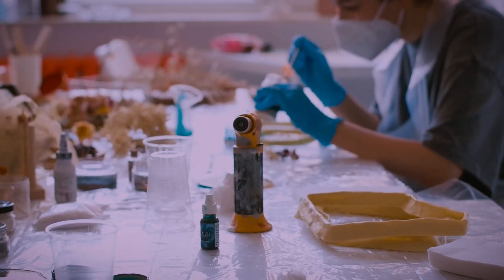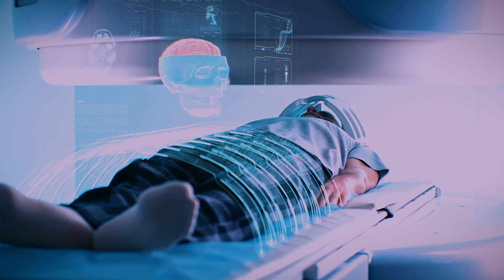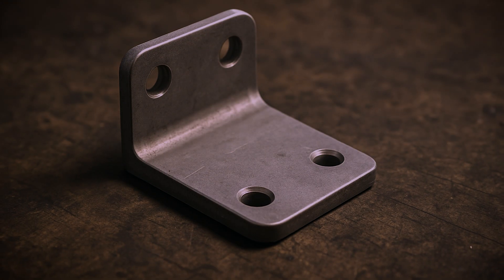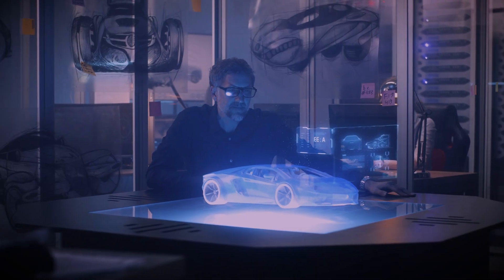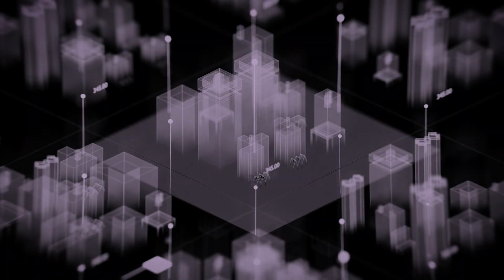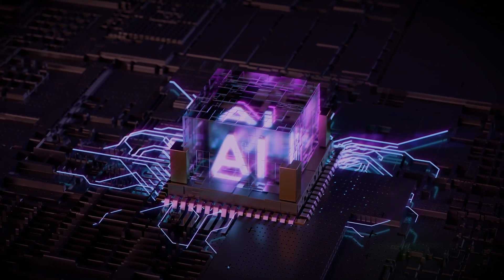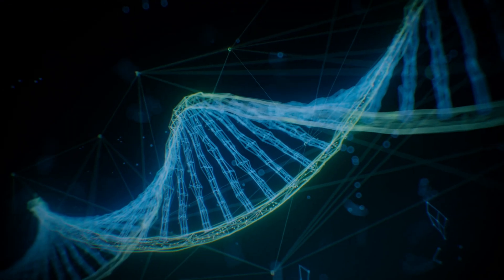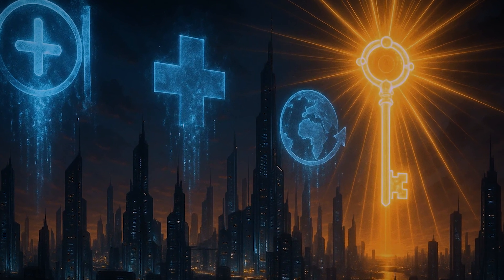The AI Revolution is Happening, and It's About to Get Weird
We are living through a silent scientific revolution, powered by Artificial Intelligence (AI). Explore how AI in science and engineering is solving 50-year-old problems in biology in a matter of hours, discovering thousands of new worlds in the cosmos, and designing impossible materials and machines of the future.

This documentary-style video breaks down the incredible applications of machine learning and deep learning that are transforming our world from the inside out. We dive into how DeepMind's AlphaFold solved the protein folding problem, accelerating drug discovery and our understanding of diseases. We then journey into space, where AI acts as a cosmic detective, sifting through petabytes of telescope data to find new exoplanets and mysterious cosmic phenomena.

Discover the world of generative design, where AI architects create bizarre, hyper-efficient parts for airplanes and cars that are stronger and lighter than anything a human could design. We'll also explore how this technology is helping us model climate change with greater accuracy and build smarter, safer infrastructure through predictive maintenance. Finally, we tackle the "black box" problem: can we trust an AI's answer if we don't understand its reasoning?

Join us for a journey into the future of discovery, where the partnership between human and artificial intelligence is unlocking the next chapter of human progress.

// TIMESTAMPS //
0:00 - The 50-Year-Old Problem AI Solved Instantly
1:34 - The AI Cosmic Detective
3:51 - Forging the Materials of Tomorrow
6:08 - The Digital Architect That Thinks Like Nature
8:45 - Modeling Our Planet's Future
10:55 - The "Black Box" Problem: Can We Trust AI?
13:10 - The Future of Human-AI Collaboration